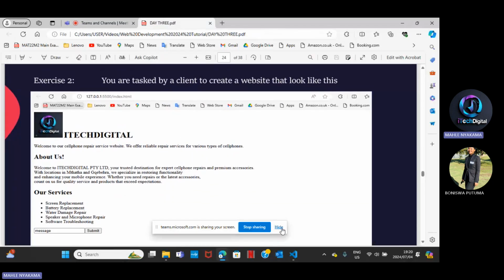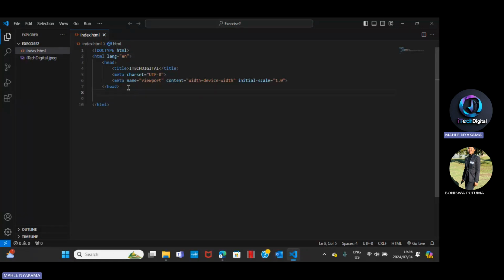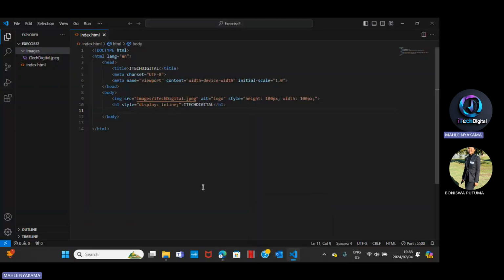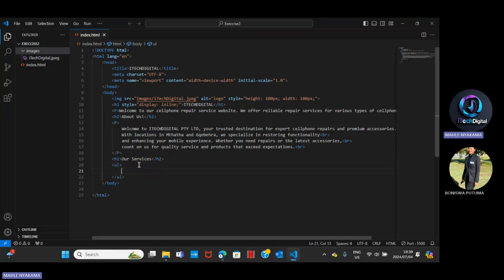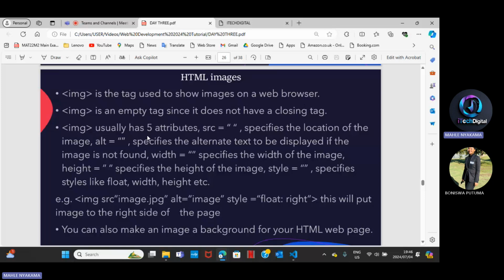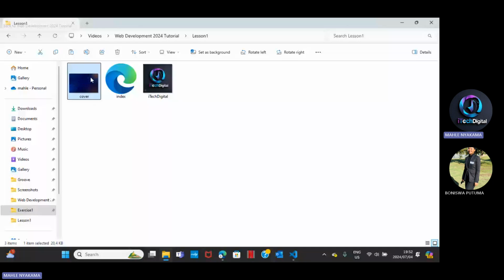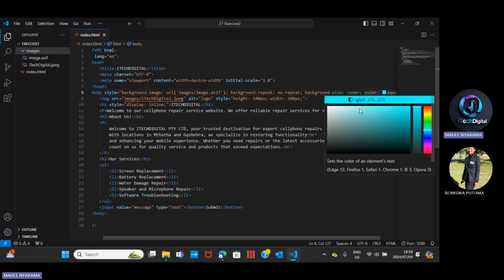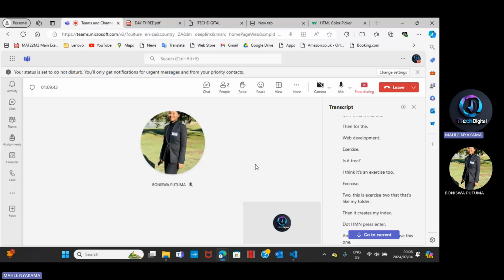Intro to web dev, tutorial 3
This tutorial teaches about working with images, colors, tags, and image as background, background repeat, background size